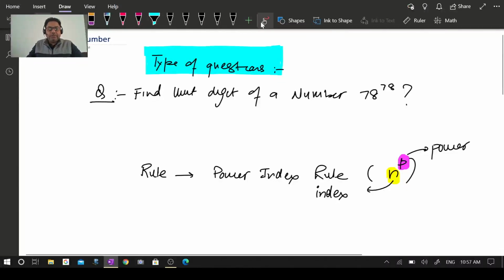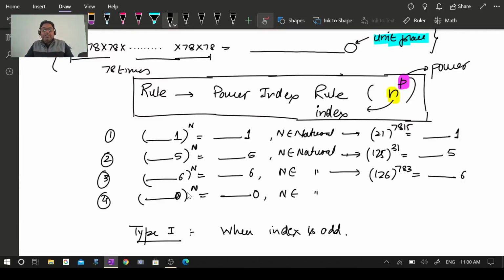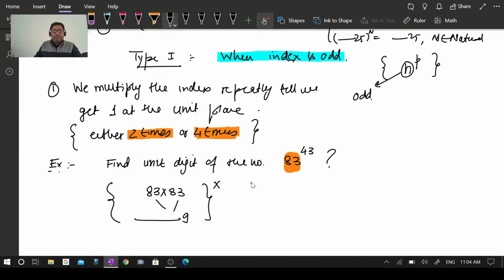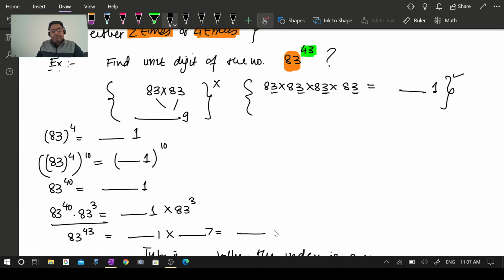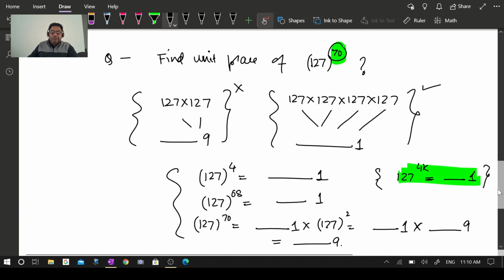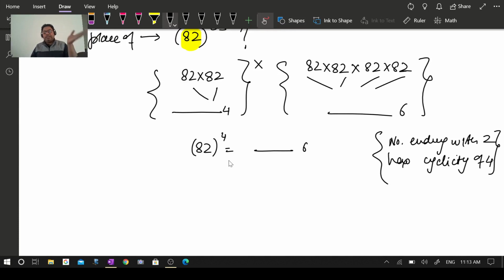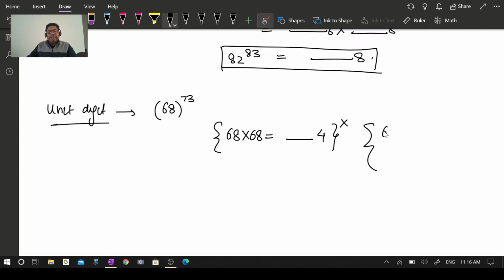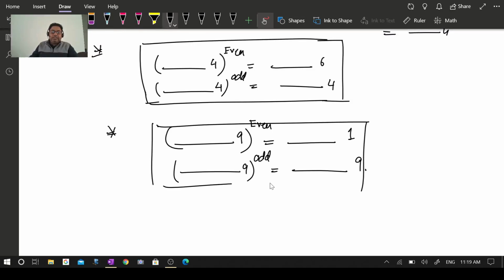unit digit of a number by Rishi Bhargava for CSAT, CAT, BANKPO and SSc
This video clears the concept of unit digit of a given number.